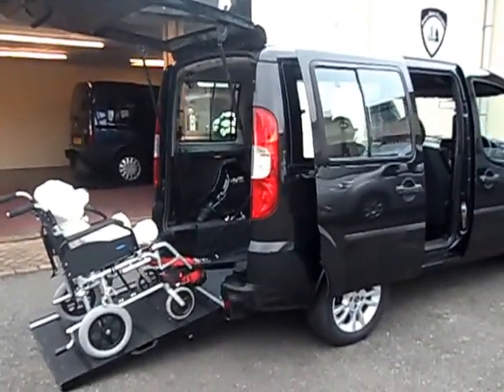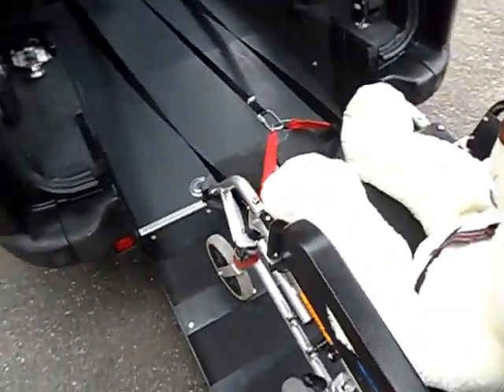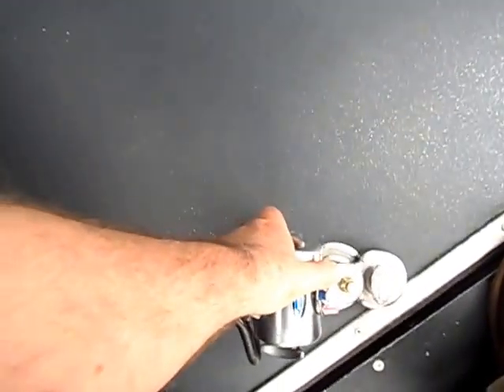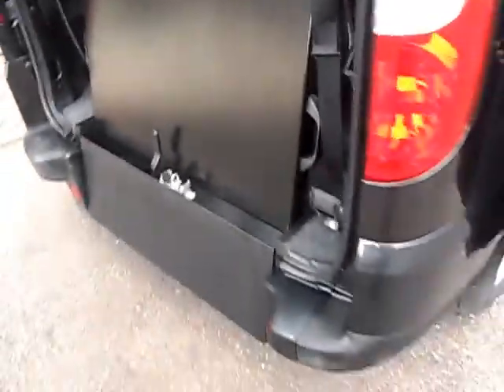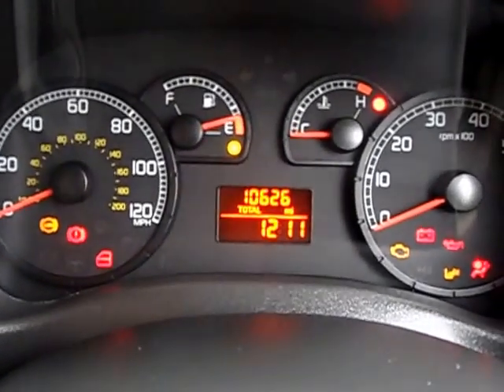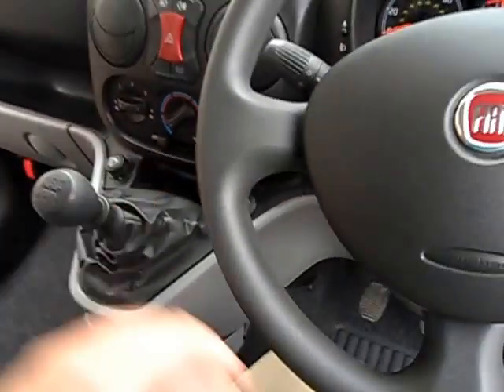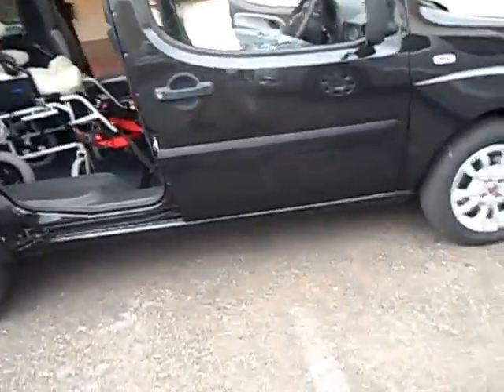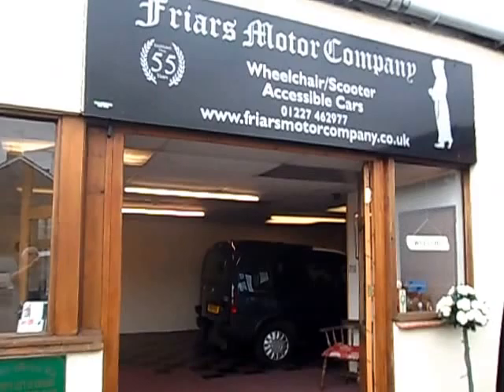Wheelchair Access Cars @ Friars Motor Company, Canterbury.